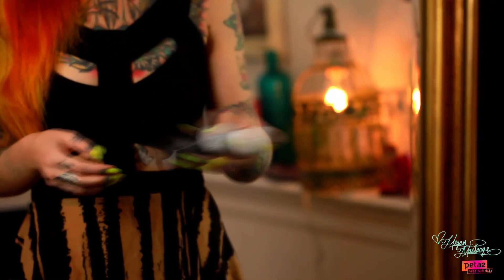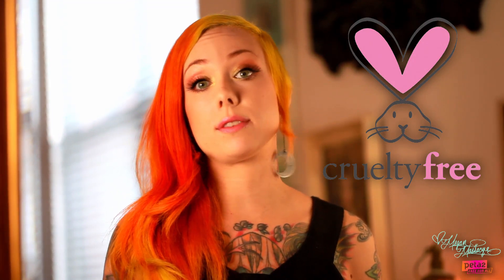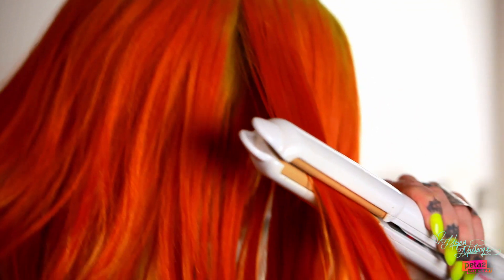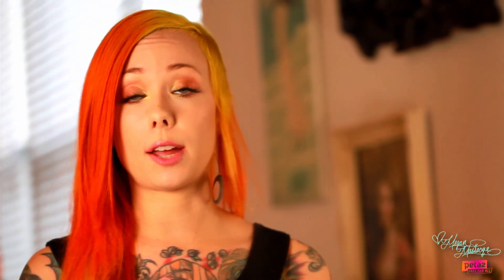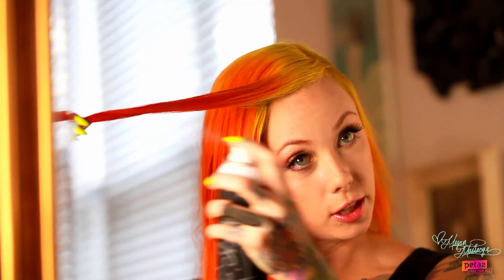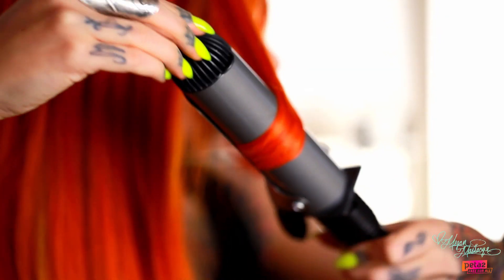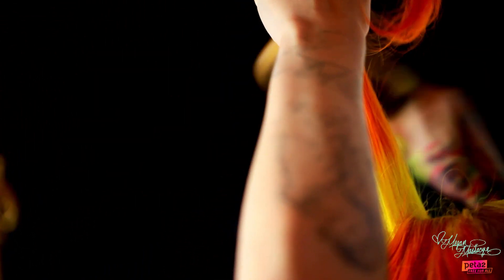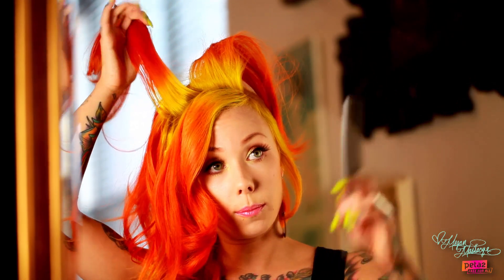Dramatic Curls Tutorial with Megan Massacre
Tattoo artist Megan Massacre shows fans how to achieve a sleek, straight hairstyle and then transform it into dramatic, bouncy curls— all while using her favorite cruelty-free products for a truly compassionate look.